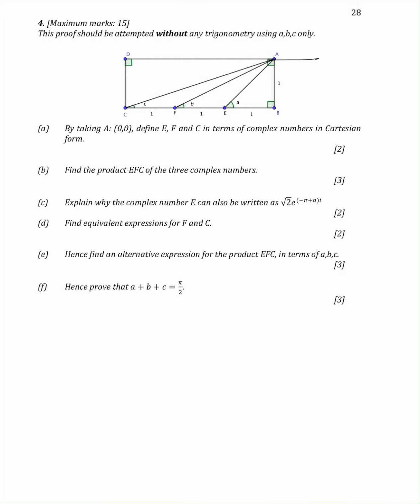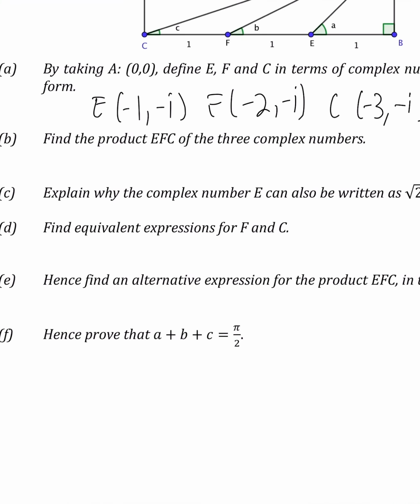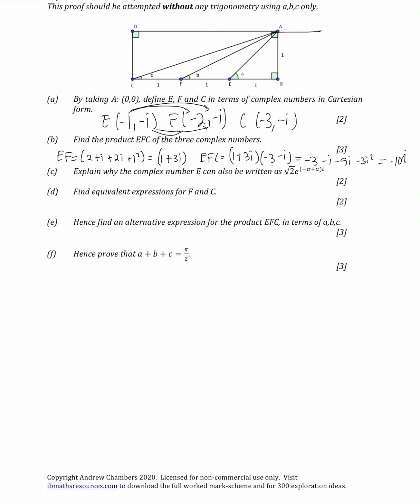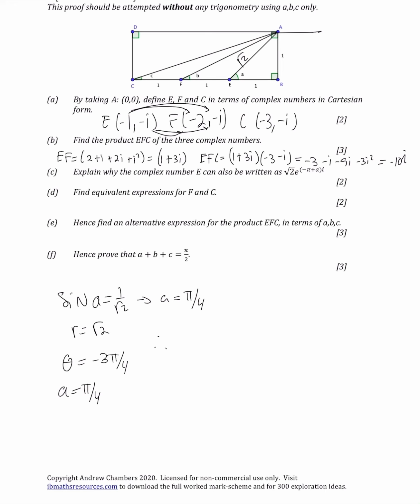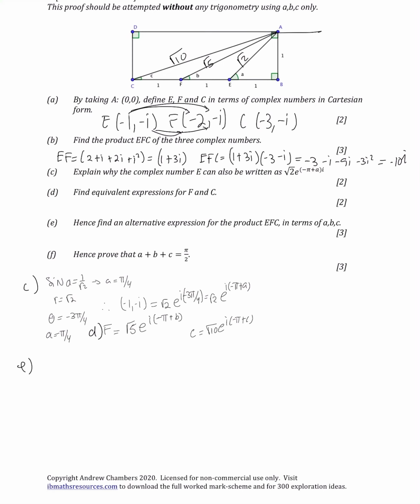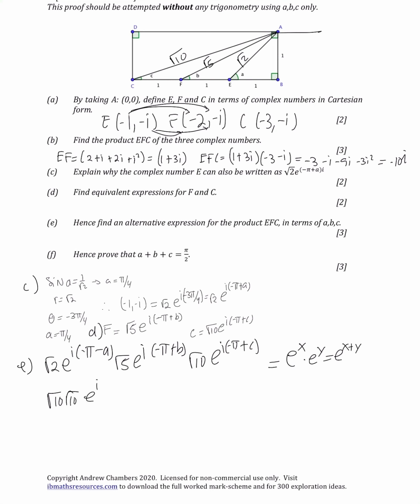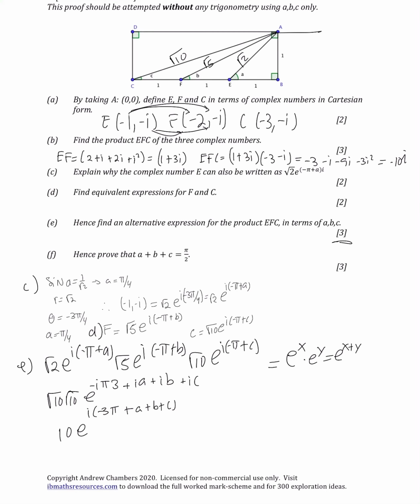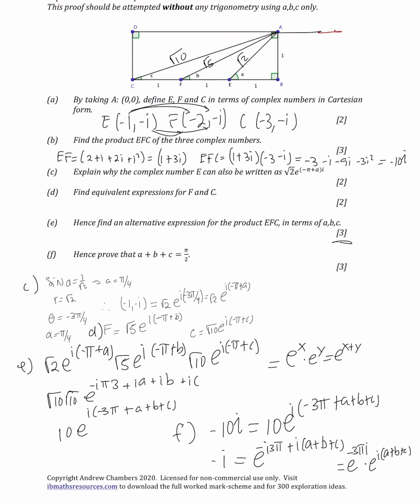P3 quadruple proof q4